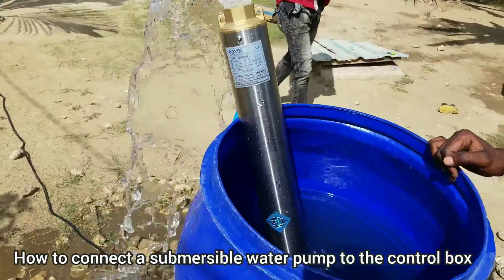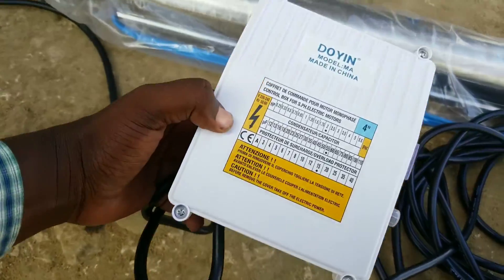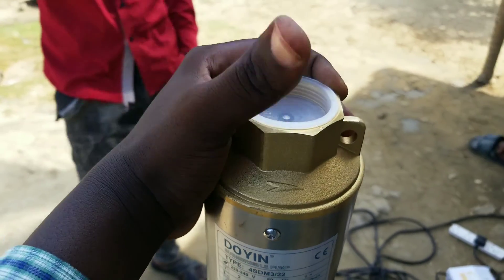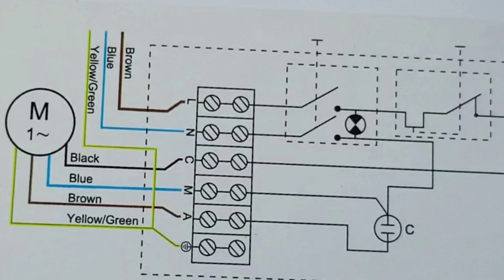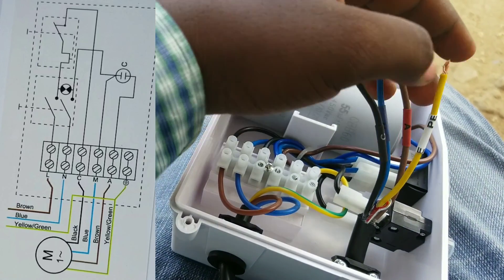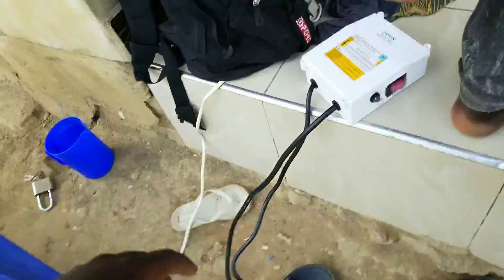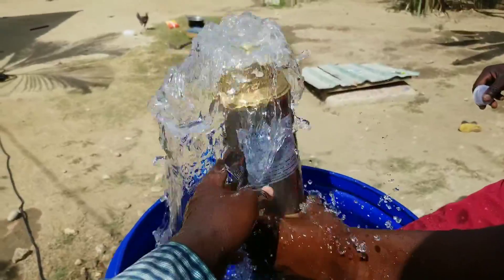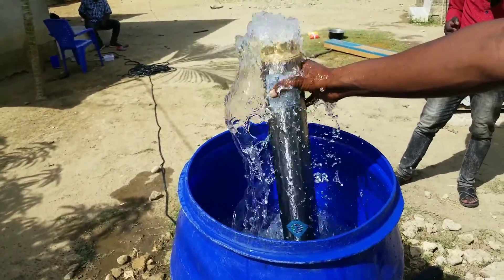How to install submersible water pump to a control box wiring connection of a submersible pump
how to install and electrically wire a submersible water pump
 So from the normal perspective you would expect three wires that are live, neutral and ground, but instead what you see here is different, you can see here that there are four wires instead of three, and each wire has its own label  , as you can see there is a yellow wire marked with the capital letter E and then there is a brown wire marked with the capital letter A and a black wire marked with the capital letter C and  a blue wire marked with the capital letter M
    So make sure you look closely at the stickers that come with your control box.  This may vary or differ depending on your water pump type and design, but let's just connect the wires to the terminals here according to their respective stickers

   So when wiring, make sure you plug these wires into their respective connectors.
    The live and neutral wire have already been connected by default and now we are supposed to wire the remaining four wires to a control box so the first step is to unscrew these terminals to get the place to place our wires on the unit and  then we close the control box and turn on the power supply.
   If you find that your control box is not labeled, refer to the instruction manual that came with your pump or contact a local technician
   Here we put our water pump in the water drum just for demonstration, but later it will go in the deep well.  The last thing on your mind is not to run your submersible pump dry as this will not allow for cooling and eventually your water pump will heat up so quickly and destroy itself
 We submerged our pump in a barrel of water and then we are going to turn on the switch to test it and this is important, when you buy a new submersible water pump you should test it on the surface first before you buy it underground  Don't pump with deformities